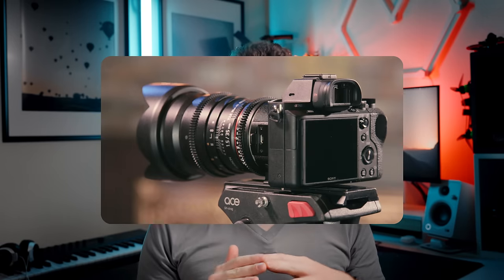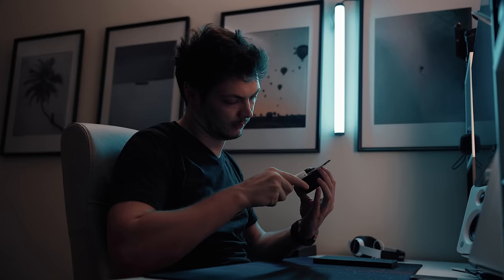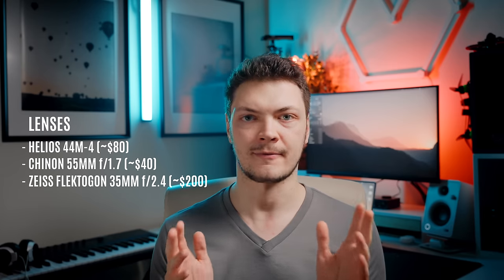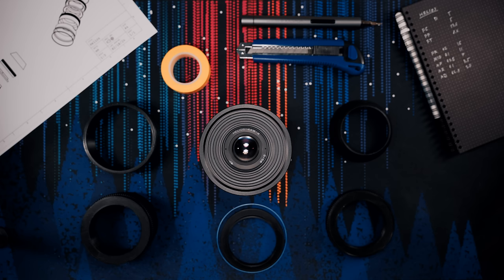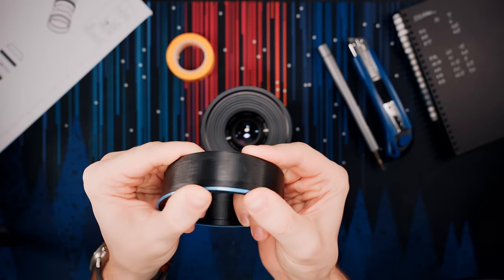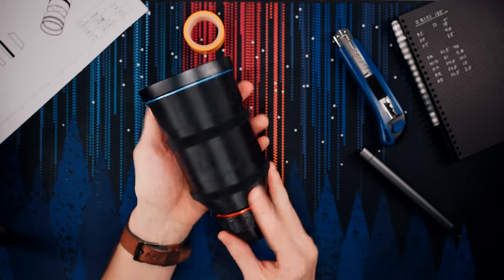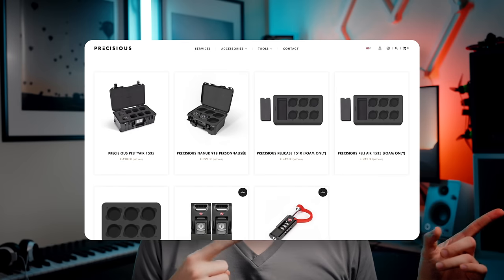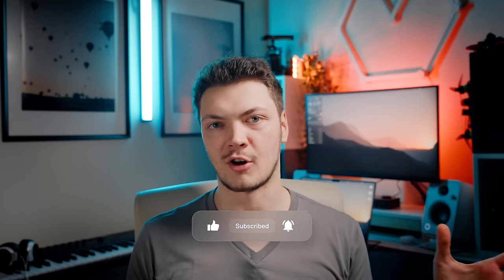How to Make a DIY Cinema Lens Set under $1000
Turn your boring old vintage lenses into awesome new cinema primes, like they did for Dune 2!
Sorta.

M42 to Sony E adapter:

Helios 44M-4 58mm f/2.0

Chinon 55mm f/1.7

Zeiss 35mm f/2.4

Zeiss 135mm f/3.5

Jupiter-9 85mm f/2.0

Timestamps:
00:00 - Intro & Samples
00:46 - Foreword and Why
03:03 - The Idea
04:03 - Mandatory Design Montage
04:26 - Design & Prototyping
06:09 - End Result
06:37 - Extra Touches
07:21 - How to Make Your Own
07:31 - Lens Selection
08:21 - Required Gear
10:03 - Download Files
10:20 - Required Tools
10:44 - Assembly: Helios 58mm
14:30 - Assembly: Chinon 55mm
15:49 - Assembly: Zeiss 35mm
17:07 - Assembly: Zeiss 135mm
18:13 - Foreword: Jupiter-9 85mm
19:27 - Assembly: Jupiter-9 85mm
22:18 - Jupiter-9 Infinity Focus
22:49 - Focus Markings
23:28 - Markings: The Hard Way
24:42 - Final Thoughts

Notaker feat. Karra - Into The Light